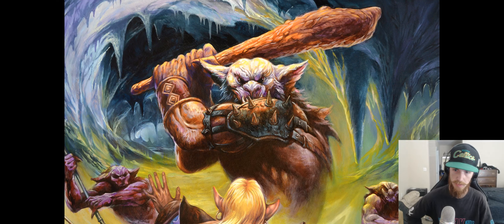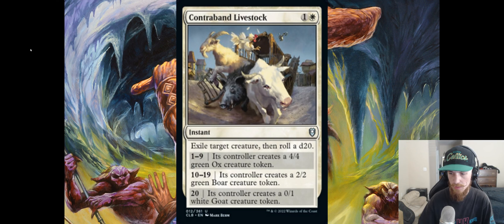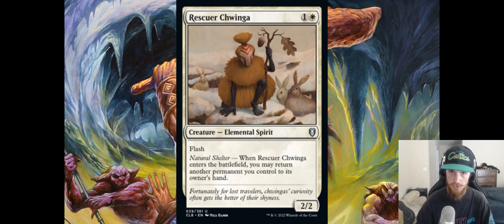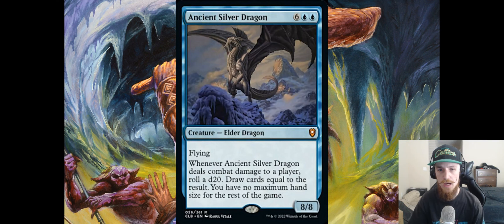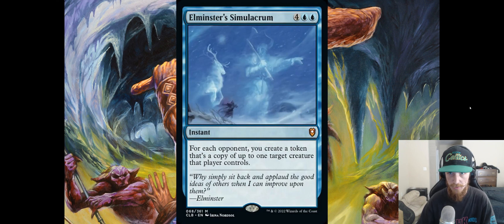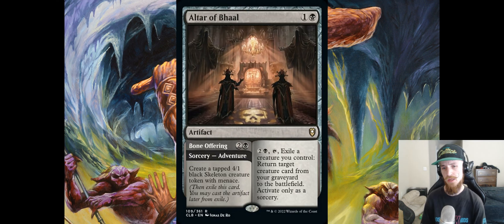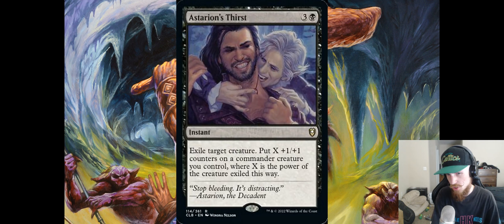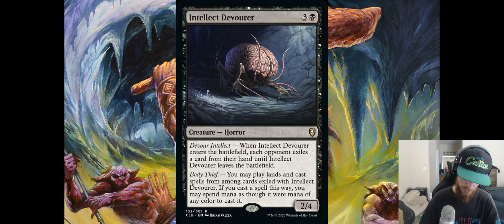Full Set Review of Commander Legends: Battle For Baldur's Gate!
Time for my longest video yet and definitely the video that has taken the most time. A full set review of all cards relevant for the format is now complete. If you missed my review of the commanders from the set here are the links to those videos.

Please do algorithm stuff

Much love and have a great day! :)